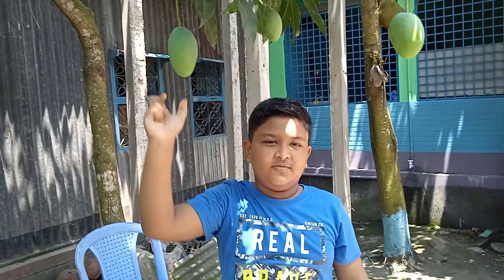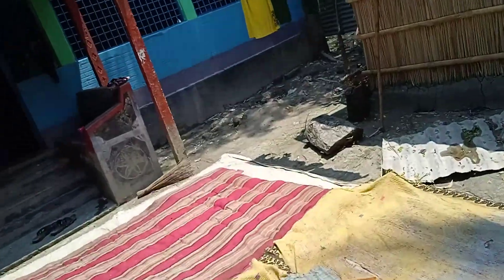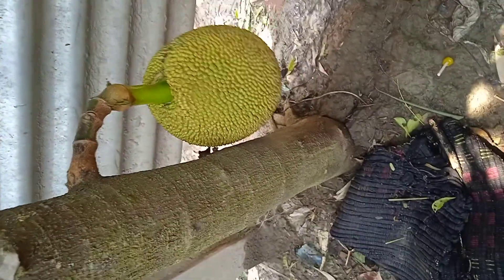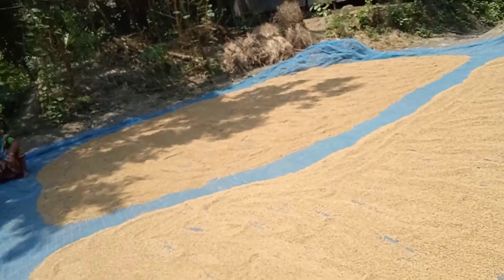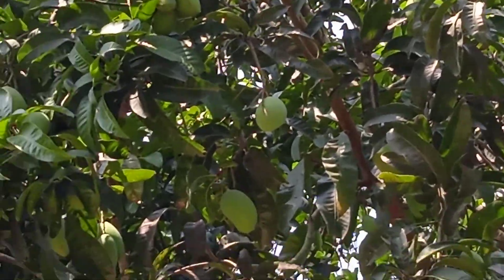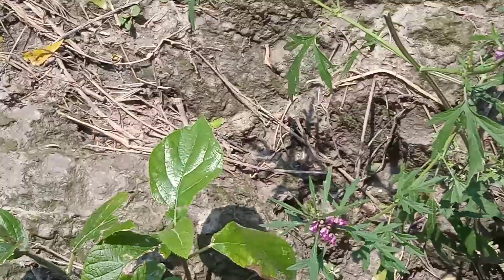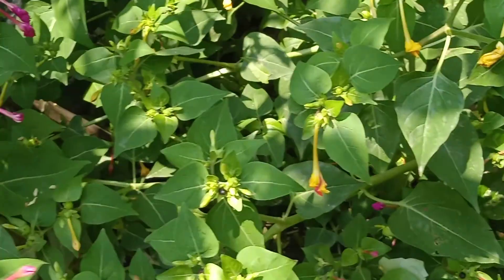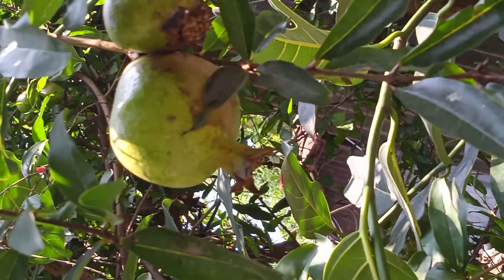Natural Beauty of Village